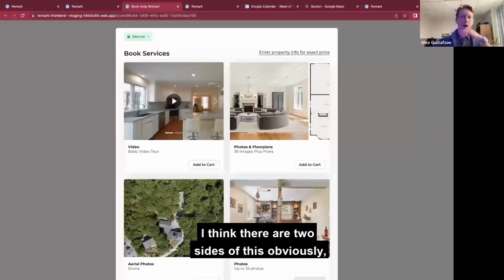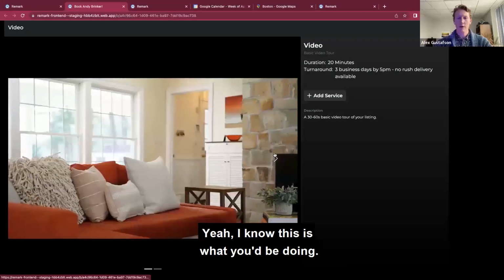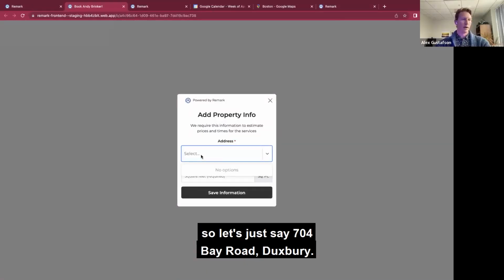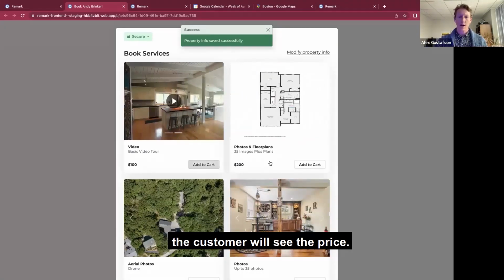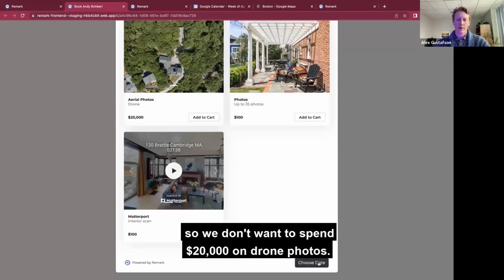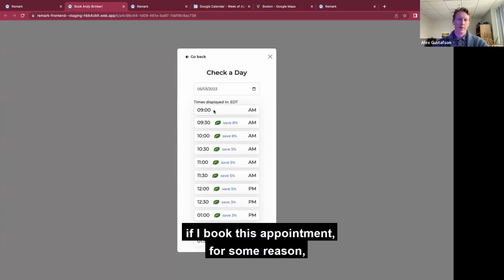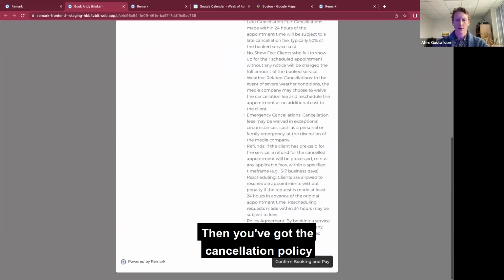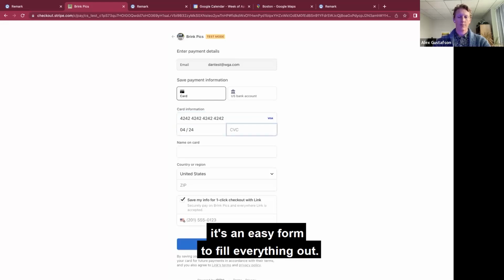WGAN-TV | REMARK.re Booking Service-#3724-How To Schedule And Book